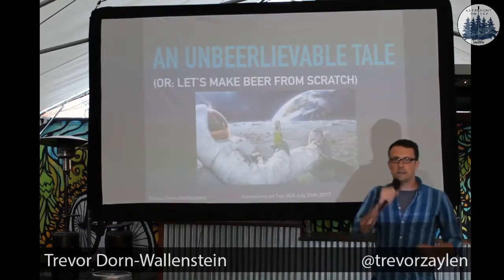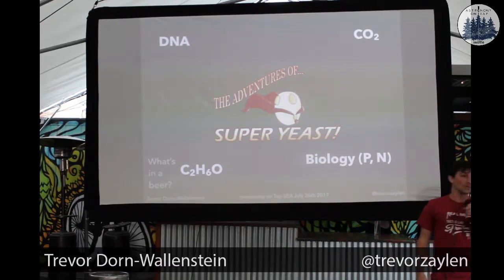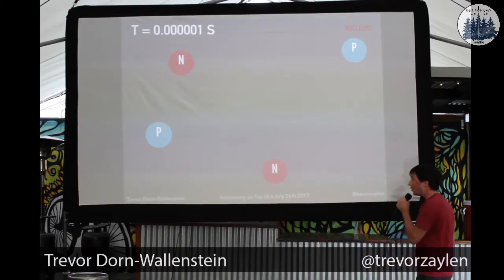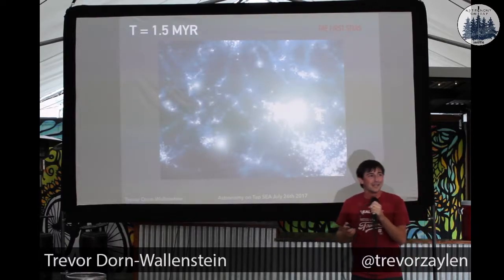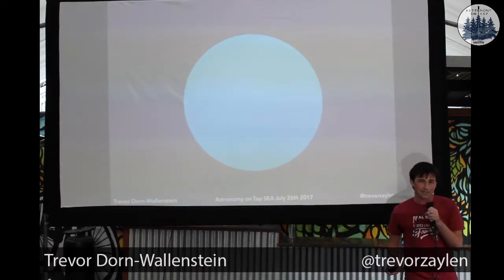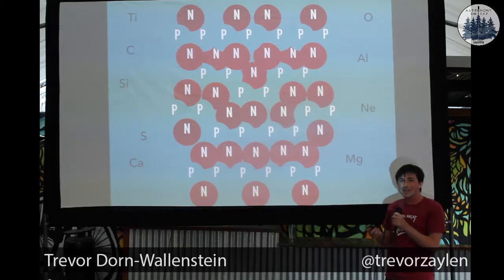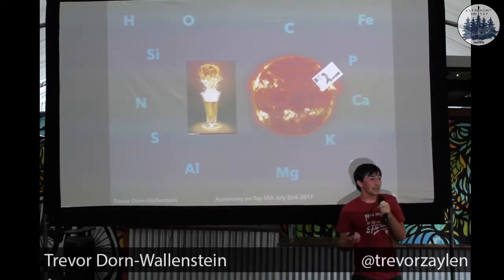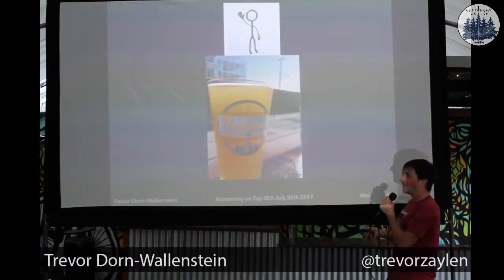An Unbeerlievable Tale: Let's make beer from scratch – Trevor Dorn-Wallenstein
To make a beer from scratch, you must first create the Universe. On July 26, 2017, Trevor Dorn-Wallenstein* took us on a journey from the beginning of the Universe all the way through to the beer in your glass.

Each FREE Astronomy on Tap event features accessible, engaging science presentations on topics ranging from planets to black holes to the beginning of the Universe. Most events have games and prizes to test and reward your new-found knowledge! There is always lots of time to ask questions and interact with the presenters and other scientists who inevitably stick around for the beer.

Speaker Bio
Trevor Dorn-Wallenstein is a second-year graduate student in the University of Washington Astronomy department. When he isn’t thinking about beer, Trevor thinks about how massive stars live, evolve, and die, and the spectacular things they do in the process. Recently, Trevor has begun helping to organize Astronomy on Tap SEA, thus merging his love for beer and excitement about astronomy. If he isn’t doing astronomy, he’s probably baking cookies, eating fire, or playing drums in Night Lunch.